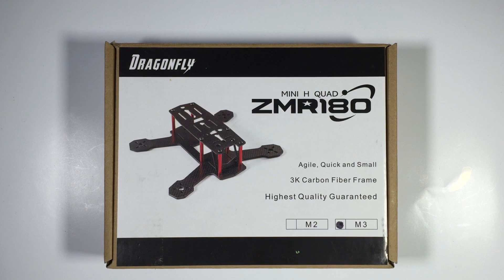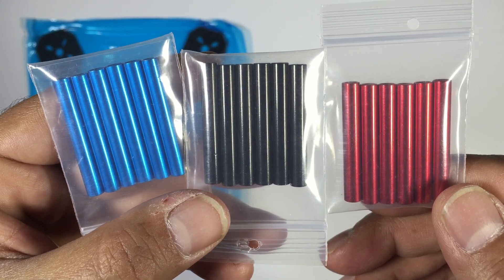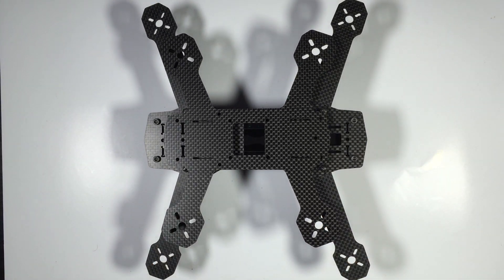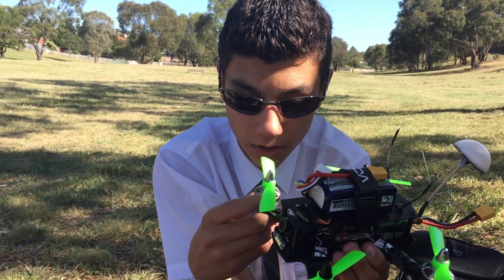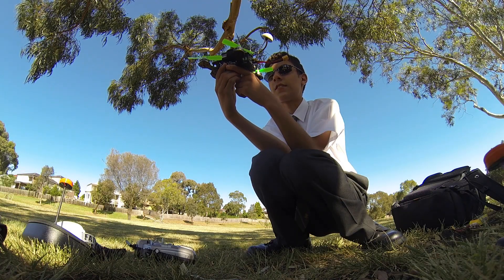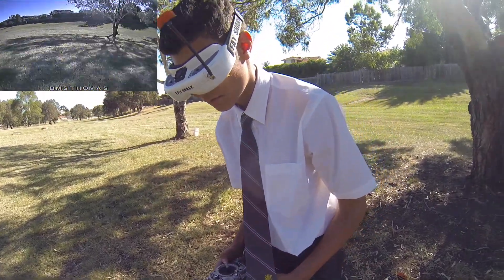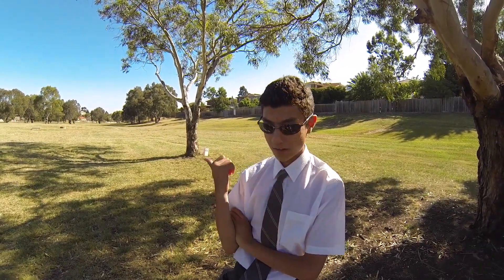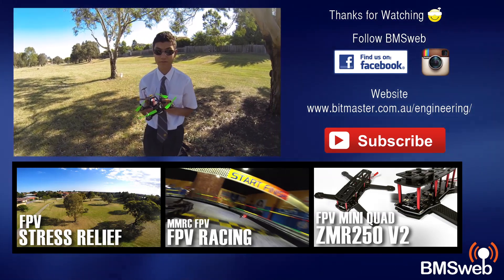ZMR 180 Carbon FPV Mini Quad - Full Review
This video runs you through the unboxing through to flight review and If you’re after a 180 size quad, then this could possibly be the best value 180 on the market. At the time of this review this frame cost $34.99USD, for a full high quality carbon frame. I’m expecting copies of this frame to start appearing on the market, but I doubt anyone is going to be making a ZMR180 at this quality and pricing it so low.

Keep in mind this will be a tighter build than your 250 class quad but its well worth it if you’re after a small fun machine. We will be doing another video with a GoPro on the 180 soon.

It’s also worth noting that this quad won the Nano Class Event held at the last MMRC Event here in Melbourne Australia. Note quad is flown on 4S in this video.

Skip to the Final Build and Flight Part of Video